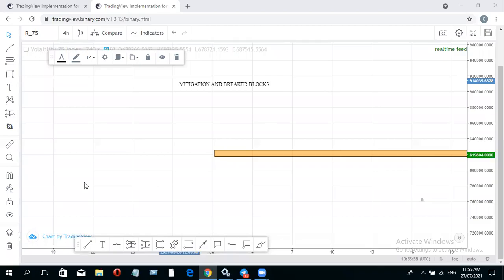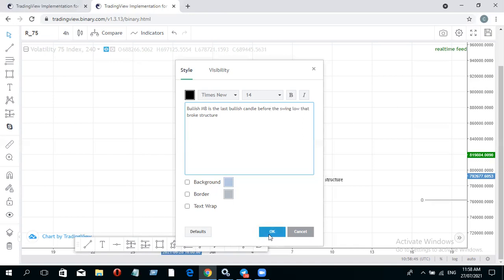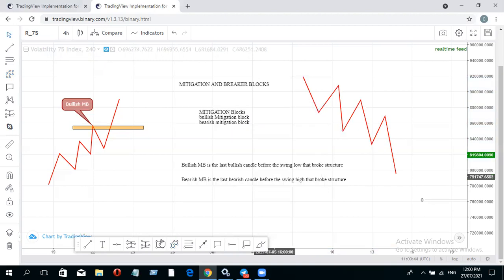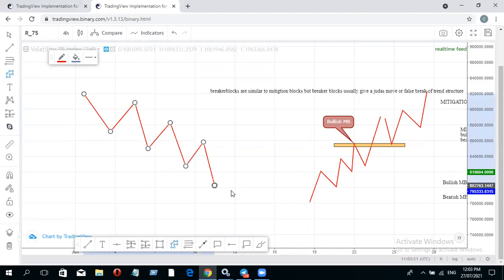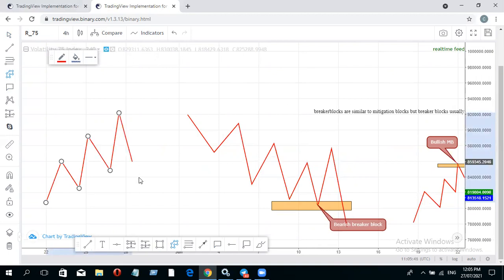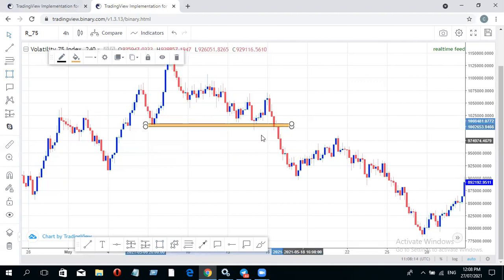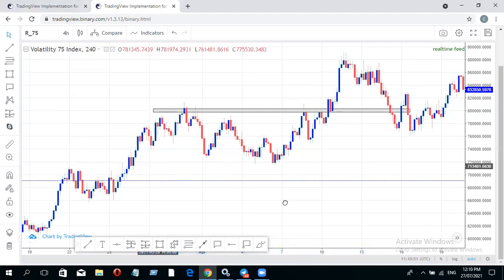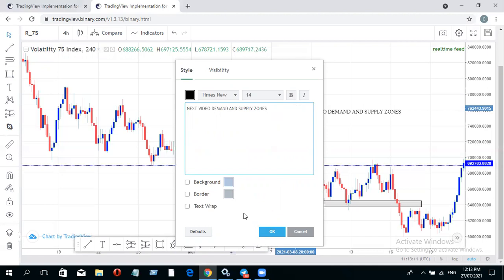Mitigation blocks and breaker blocks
Learn how to trade the mitigation and breaker blocks.
the types we have
and how to trade them